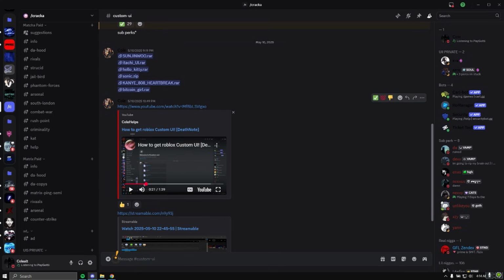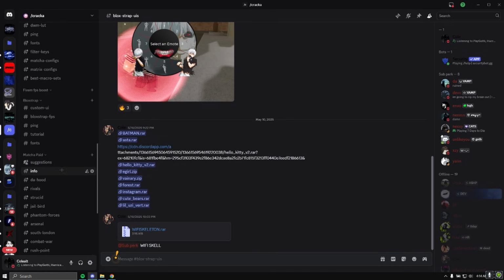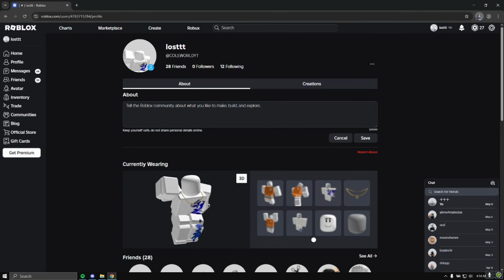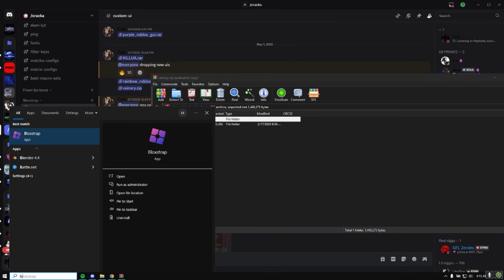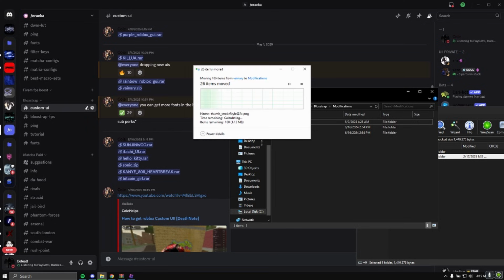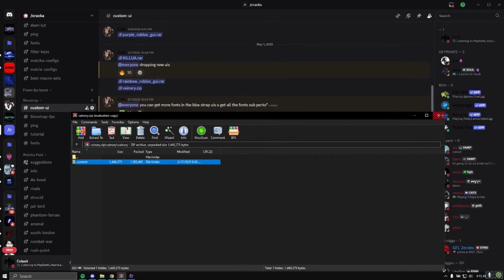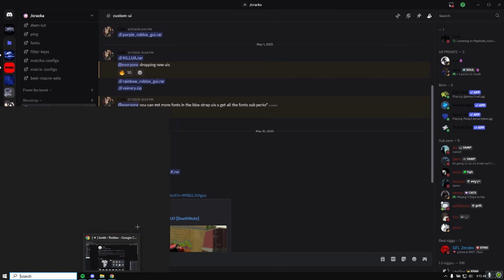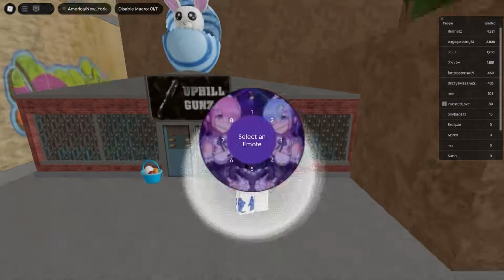Updated How to get roblox custom ui! 🔥